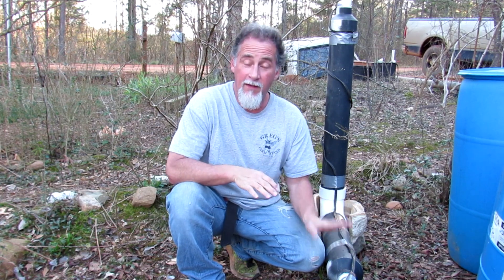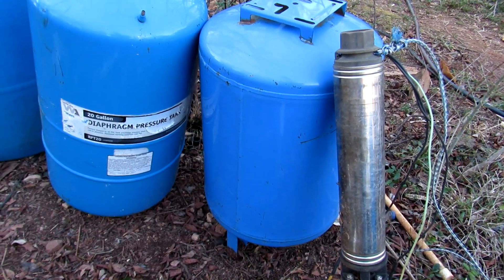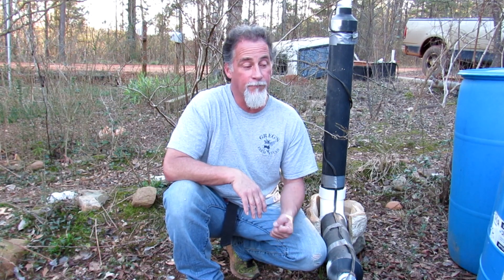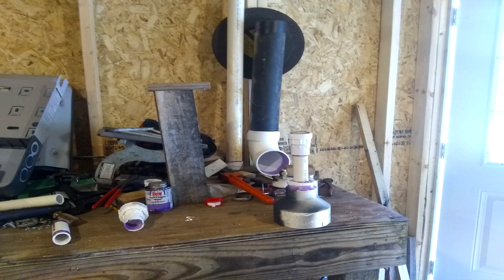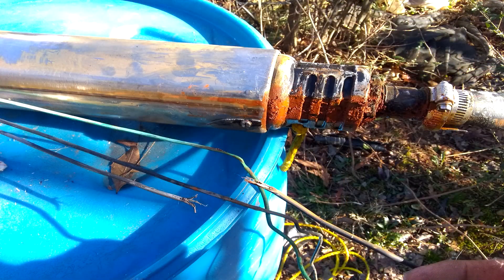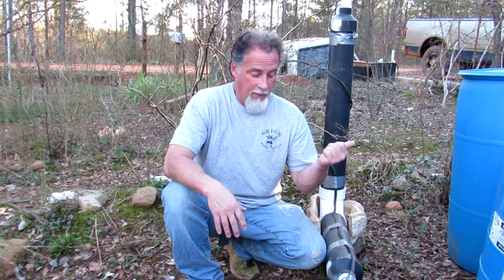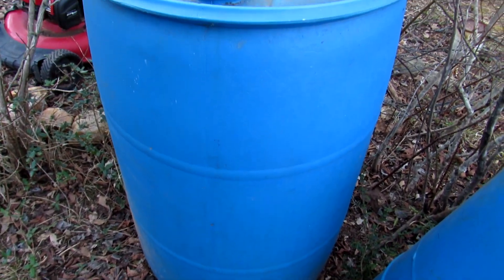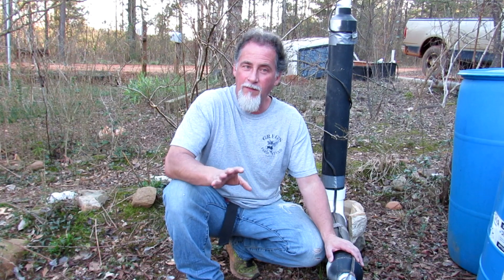Build Your Own Deep Well Pressure Tank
Here is how to build a deep well pressure tank in a emergence. Glue all pipe together leaving the 2 in pointing up with the swimming noodle at the top in the 2 in pipe.
Parts list
8 ft 4 in PVC pipe cut in half
5 ft 2 in PVC pipe
1 in union
2 ft 1 in PVC pipe
4 in to 1 in reducer
4 in elbow
4 in to 2 in reducer
2 in end cap
swimming noodle
PVC glue and cleaner